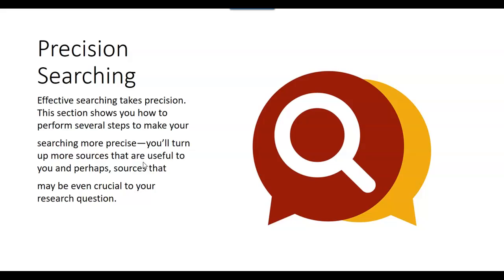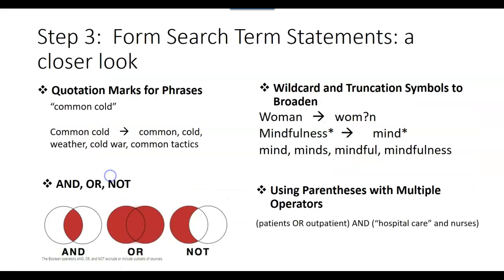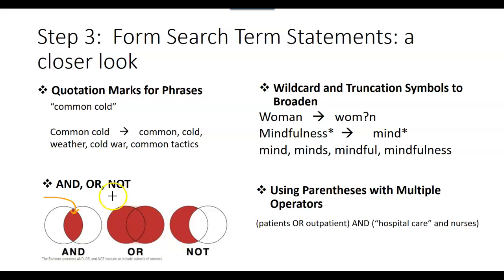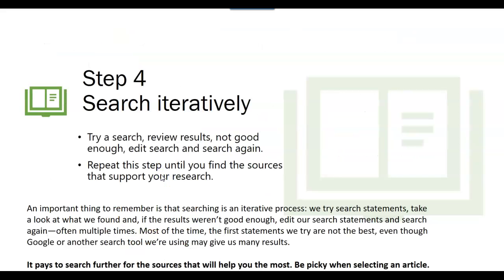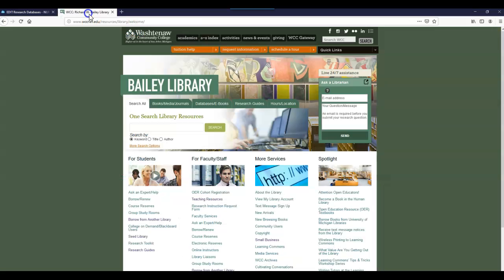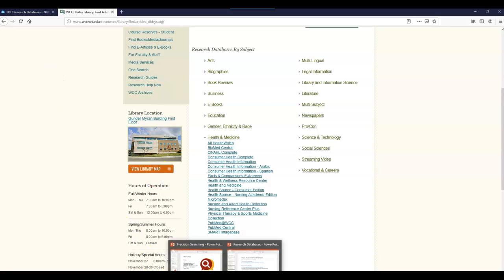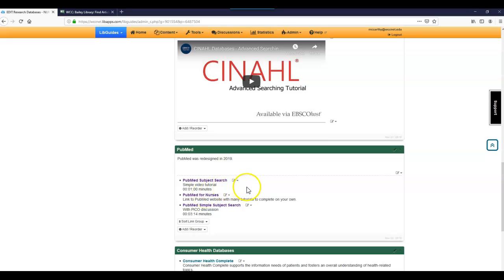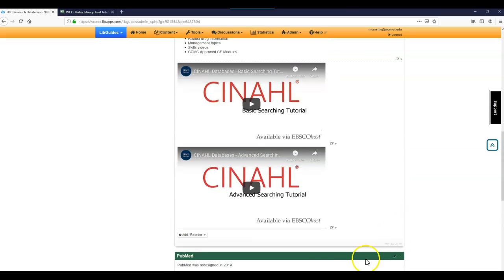Precision Searching and Research Databases